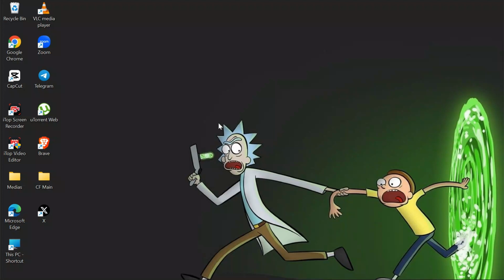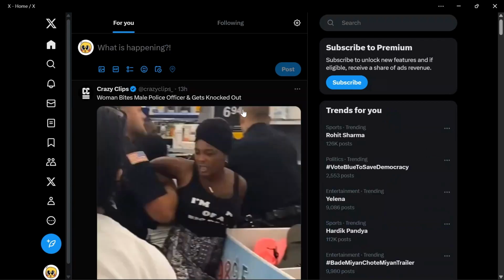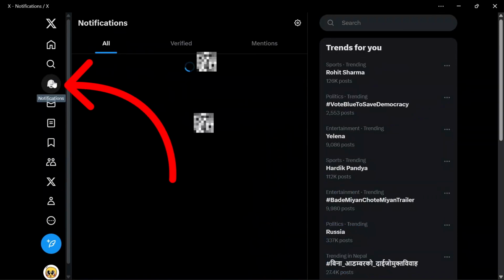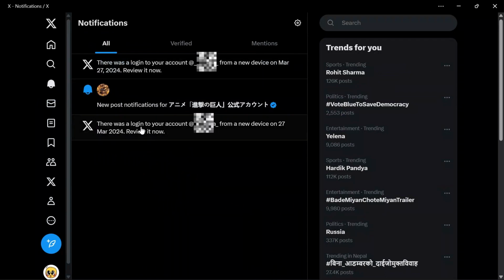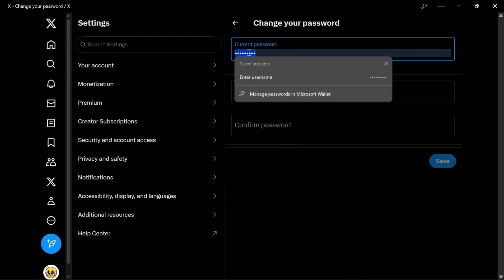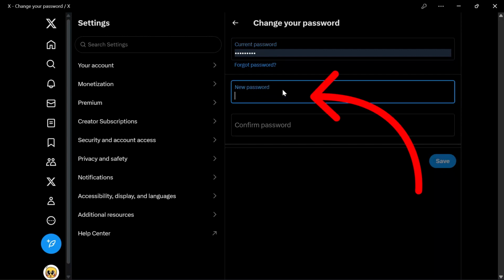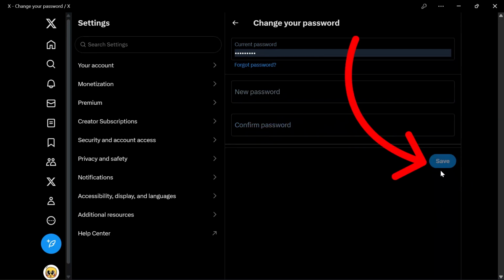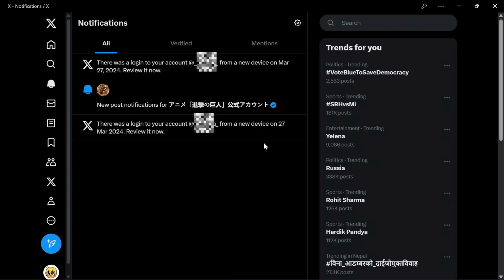How to Fix Suspicious Login on Twitter 2024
In this video, we'll walk you through how to understand why you might see this message, and the steps you can take to get back into your account securely. We'll also cover how to strengthen your Twitter security so you can avoid this from happening again.  By the end of this video, you'll feel confident about handling suspicious logins and keeping your Twitter safe.